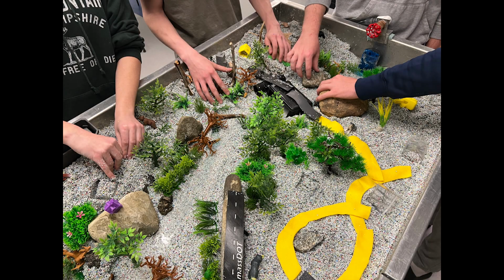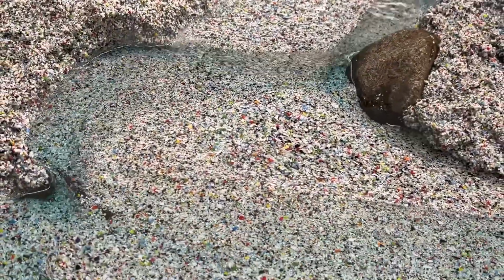Berkshire Environmental ActionTeam brings the river into the classroom with MVP funding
The Western Massachusetts Regional Unpaved Roads Project provided funding for the stream table engagement activities through the Executive Office of Energy and Environmental Affairs (EEA) Municipal Vulnerability Preparedness Program.

Under this project, the Berkshire Regional Planning Commission (BRPC), the Franklin Regional Council of Governments (FRCOG) and the Pioneer Valley Planning Commission (PVPC) collaborated to further develop FRCOG’s Unpaved Roads Stormwater Toolkit which will help DPWs assess unpaved gravel roads and understand how to improve them to be more climate resilient.

MVP grant awards support communities in identifying climate hazards, developing strategies to improve resilience, and implementing priority actions to adapt to climate change. The Town of Lanesborough, the lead applicant, was one of 71 projects to have received action grant funding for fiscal year 2025.

Special thanks to April LeSage and her inquisitive students